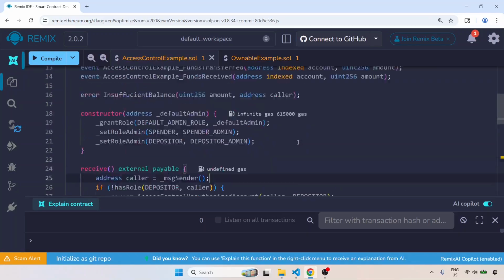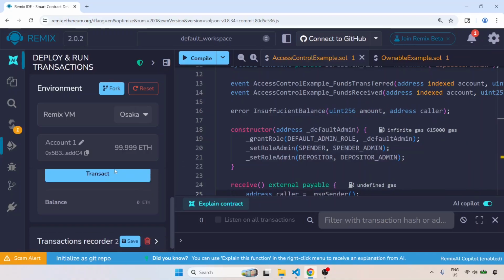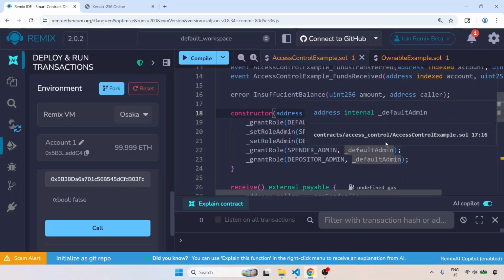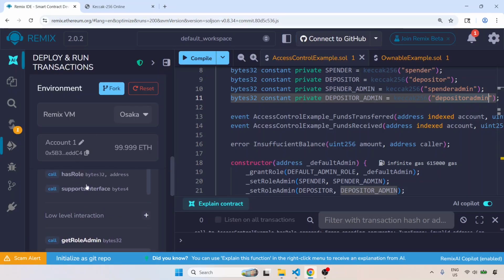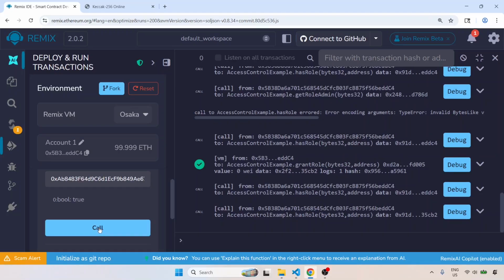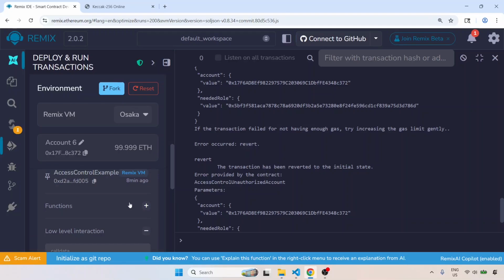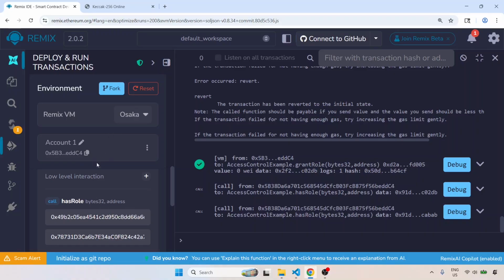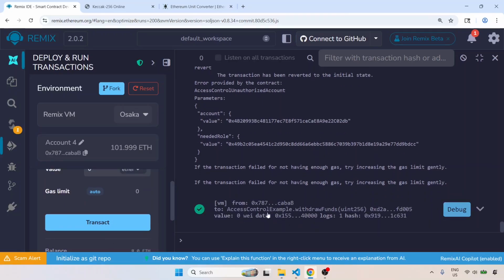Testing the AccessControl contract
In this video, I describe how the AccessControl contract can be used to grant roles to different accounts resulting in fine-grained authorisations within a contract.